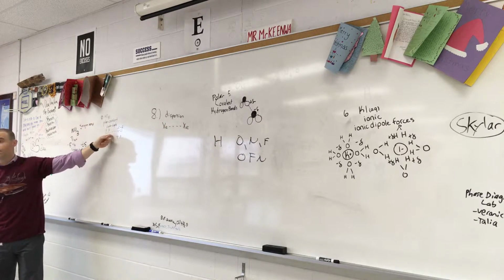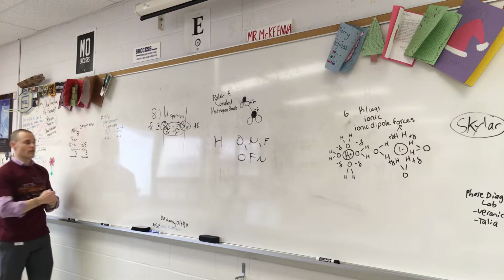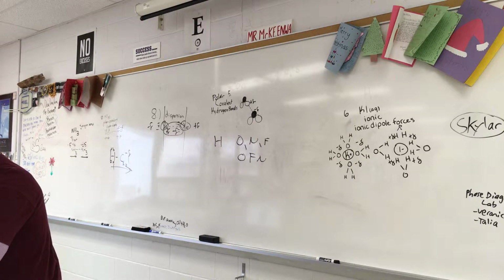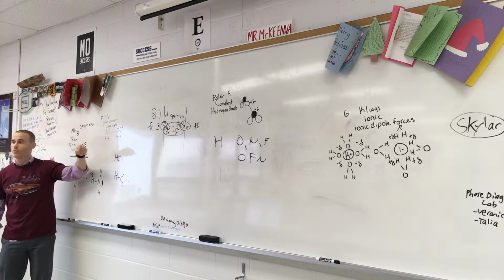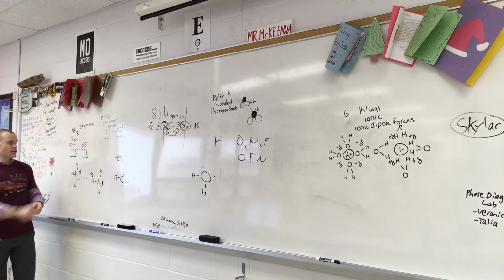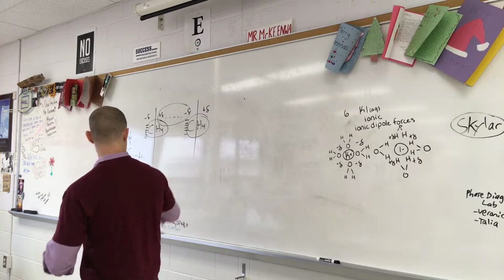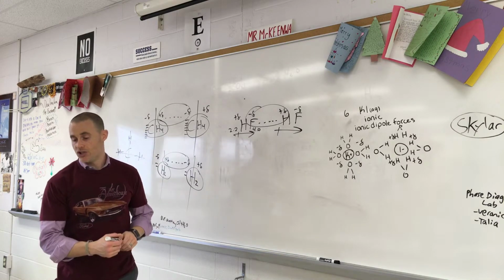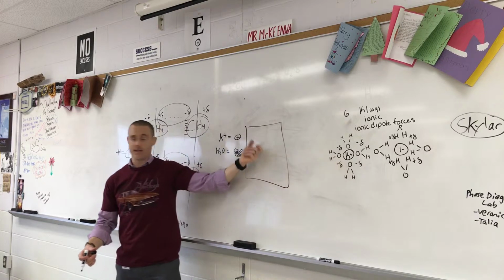2/27/19 per 6 chem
Forces HW